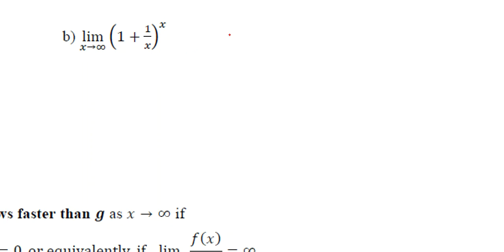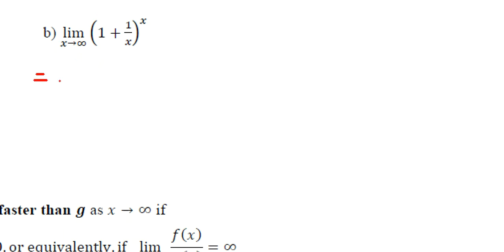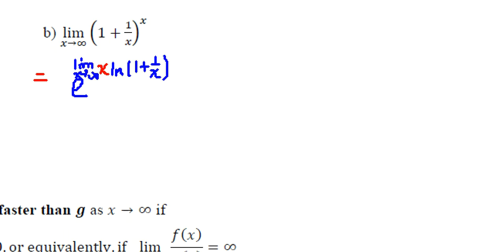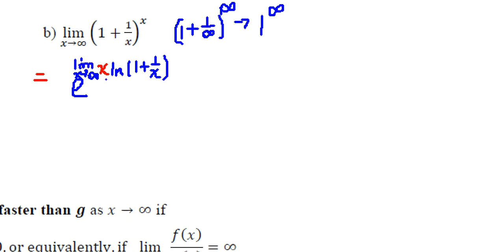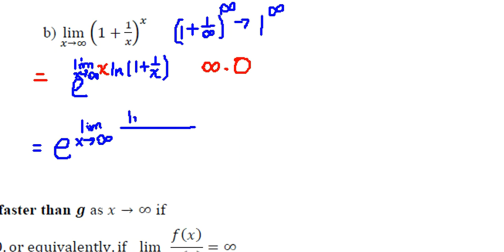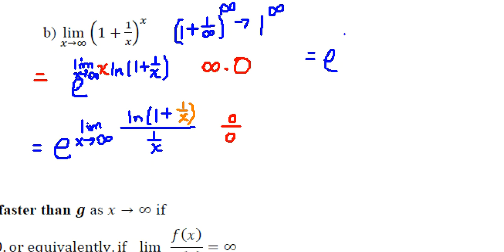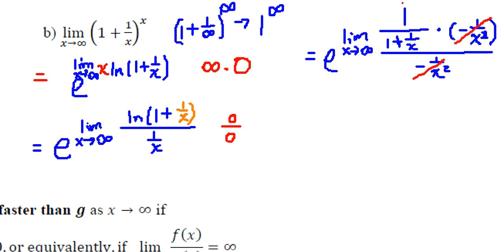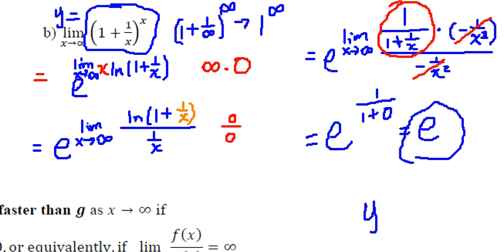MTH220 4.7 Note 3b Famous problem